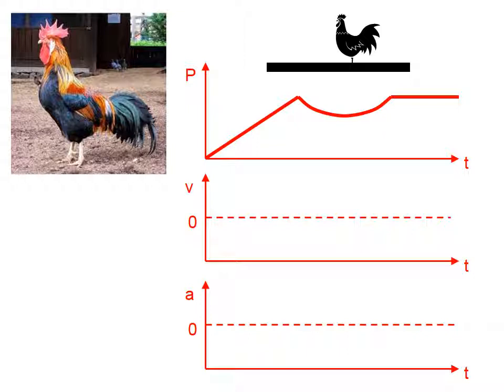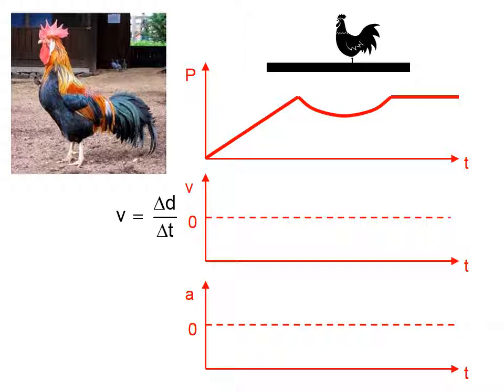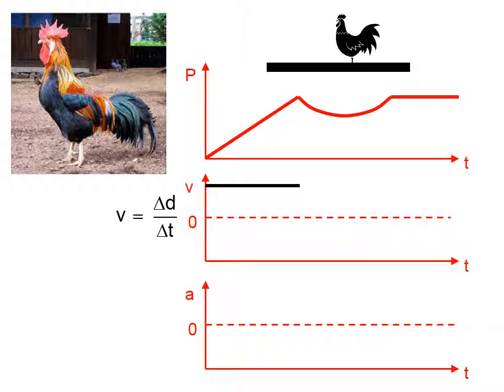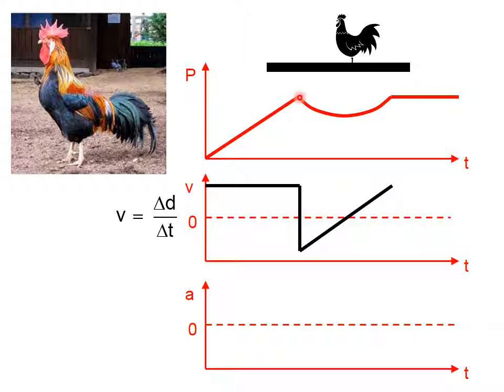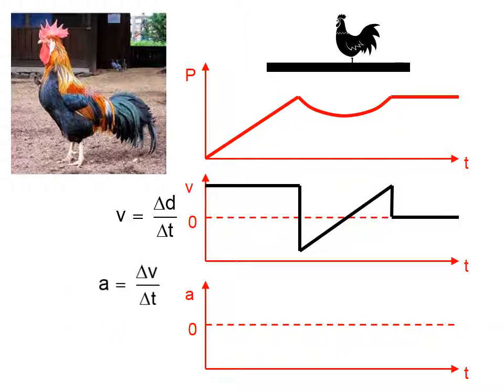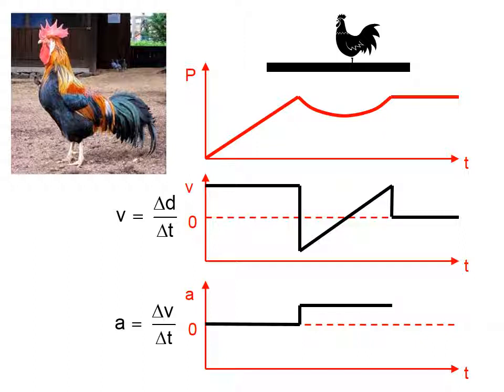1d39 Graphical Analysis of 1-D Motion, Part 4